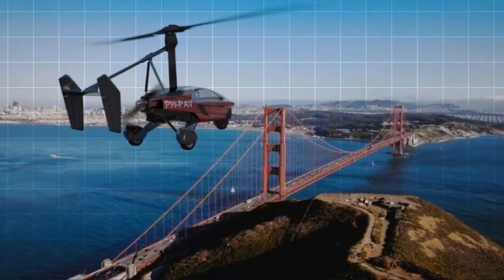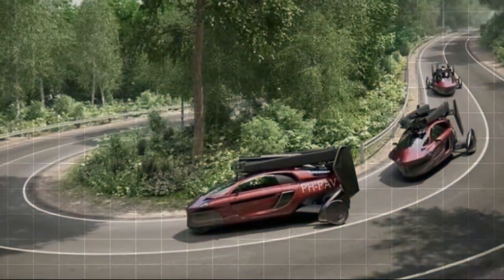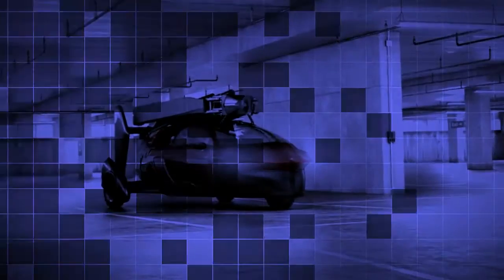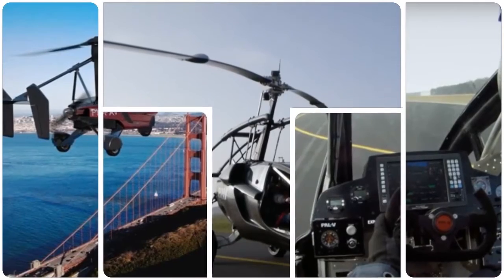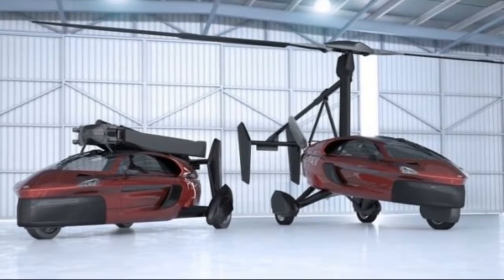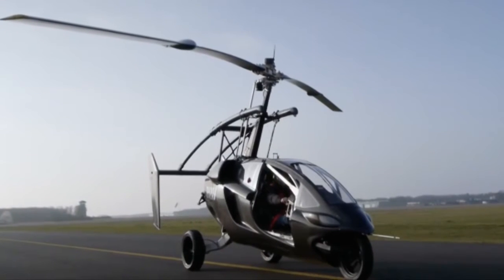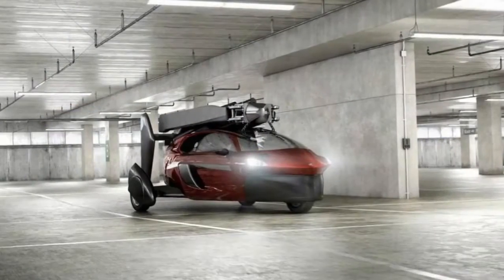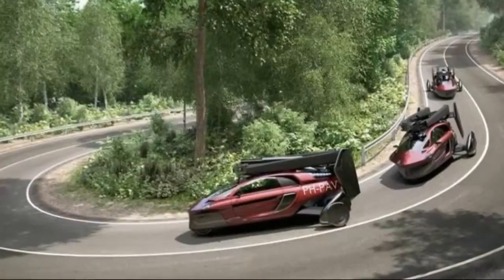Pal-V Launches World's First Commercial Flying Car - The First Flying Car Hits The Market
Dutch Company’s Dual-Engine Flying Car Is Very Real, Very Expensive

While the rest of the road suffers through gridlocked traffic, you could be flying right over it — if you’ve got enough money. Dutch company PAL-V announced on its website Tuesday that the Liberty, its two-seat, dual-engine flying car, will be ready for delivery late next year, and that interested consumers now can place deposits on the vehicle. The Liberty is available in both Sport and Liberty editions, and both are going to cost you. The sport model starts at $399,000, while the Pioneer edition — which comes standard with items such as power heating, carbon-fiber detailing and an electronic flight instrument system —  will run you an extra $200,000. If you’re serious about owning a Liberty, you must write PAL-V a nonrefundable deposit check for $10,000 for the sport model, or $25,000 for the Pioneer.

The Liberty comes with two engines, one for driving and one for flying. PAL-V claims the vehicle weighs just 1,413 pounds, which doesn’t account for when its 26.4-gallon fuel tank is full. As far as powertrain is considered, the details are scarce. While in drive mode, the Liberty is rumored to achieve 31 mpg, produce 100 horsepower and top out at 100 mph, according to Car and Driver. While in flying mode, which PAL-V claims takes between five and 10 minutes to convert to, the Liberty supposedly travels at 112 mph, produces 200 horsepower and can operate at a maximum altitude of 11,480 feet. While flying at approximately 87 mph, the Liberty has a maximum range of 310 miles. So can you just take to the skies whenever you want? Unfortunately not, as the Liberty requires standard aviation qualifications. Owners must have both a driver’s and a pilot’s license to operate the Liberty in its two forms, and also must endure a required pre-flight inspection that lasts between 10 to 15 minutes. We’d still be awfully surprised to look up in two years to see someone skirting rush hour in some newfangled copter-car, but consider us intrigued nonetheless.

Flying cars that let you soar over traffic jams on sale NOW but one will cost you the price of a house, You Can Order a $400000 Flying Car Right Now, PAL-V Flying Car: You can now buy a car that flies through the air at 112 mph, James Bond dream comes true with a flying car you can actually buy, World's first commercial flying car is now on sale, Flying cars have arrived - but Jetsons-style 'future of transport' will cost you £255000, Bold idea gets off the ground: First flying car now available for pre-order, World's first production-ready road, air-legal flying car, PAL-V Liberty on sale for USD 599000, The World's First Legal Flying Car Goes On Sale For Just $399000, Forget autonomous cars, the first commercially available flying car is up for pre-order for a mere $399000, Flying car has a range of over 300 miles in the air, Exclusive: PAL-V plans to launch flying car in India